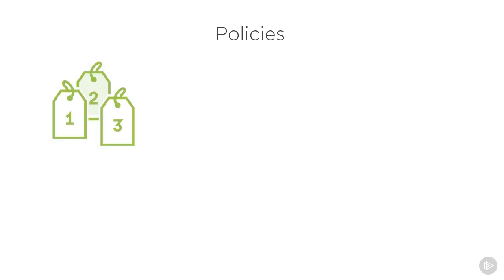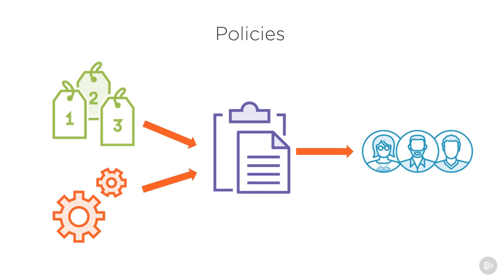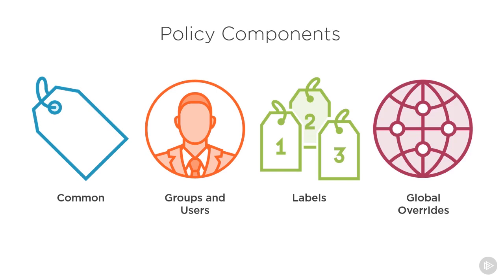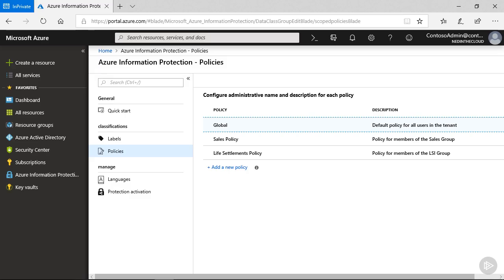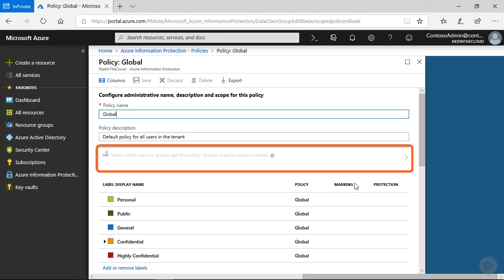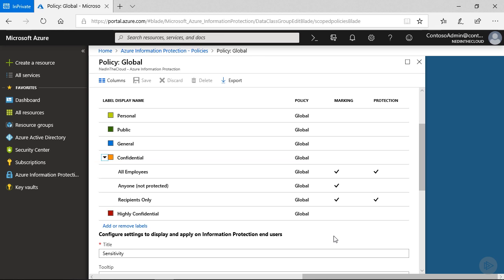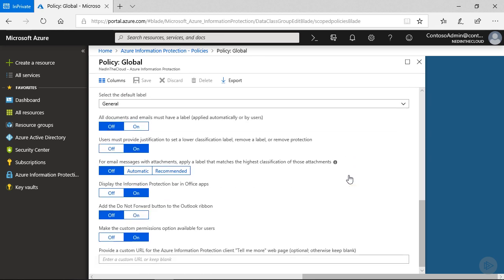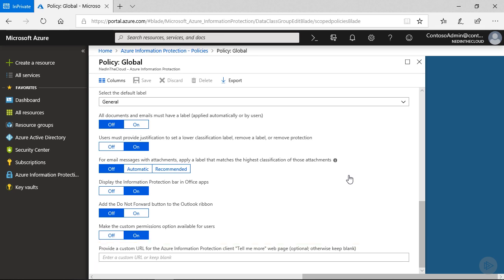0402 Policy Components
04.Creating Azure Information Protection Policies